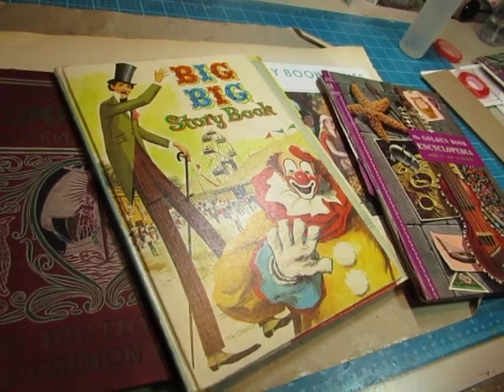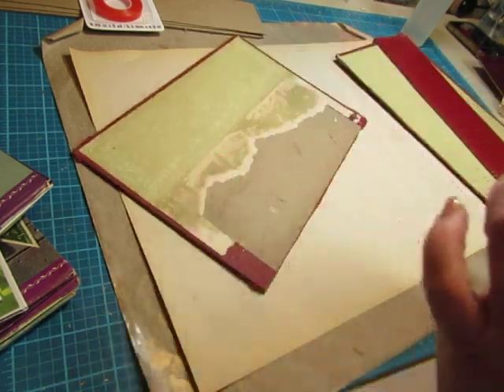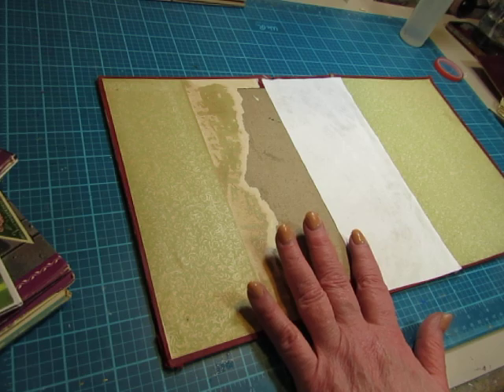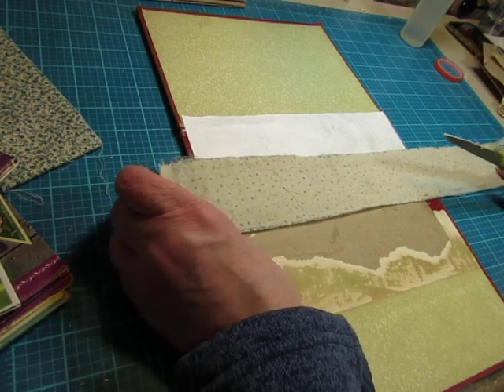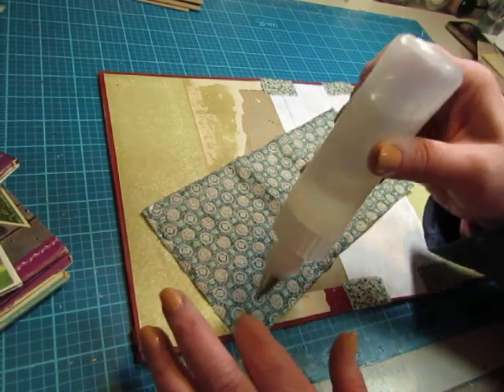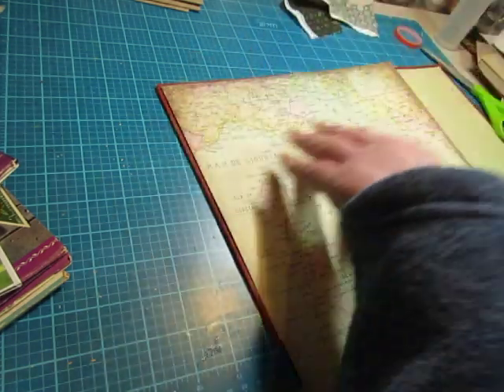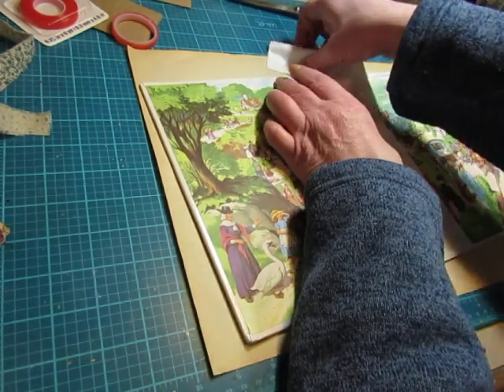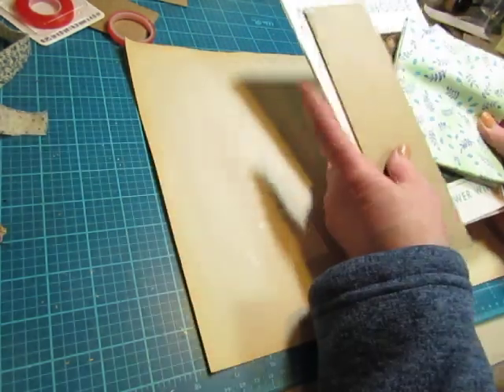Putting Together Glue Book Covers!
One glue book has been reserved. The rest will be available to the first comer once they are finished and in my shop. Thank you!!!       I’m figuring out the best way to turn that unusual old book cover into a glue book cover, and then choosing spine fabrics for the other glue books.  One of my favorite things to do!  Thanks for coming along!